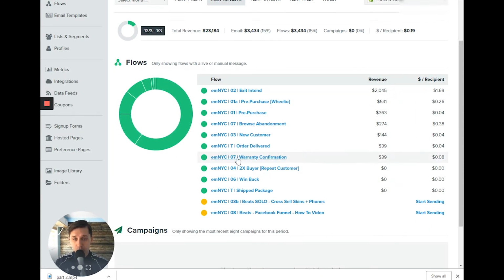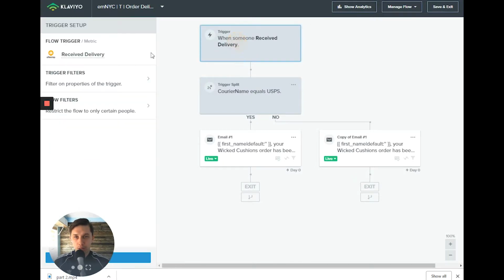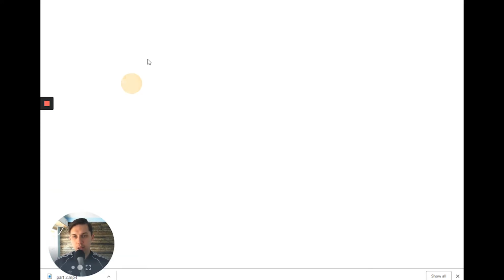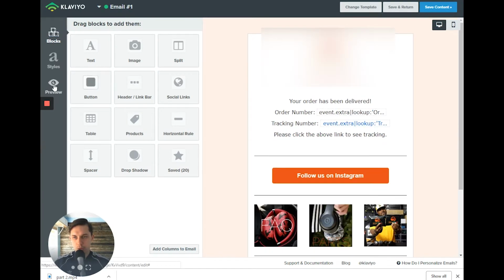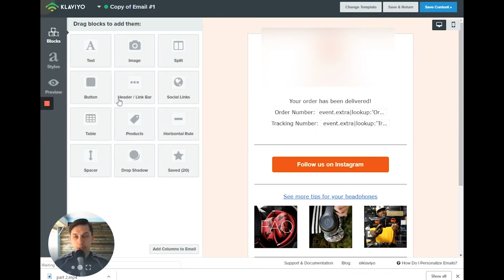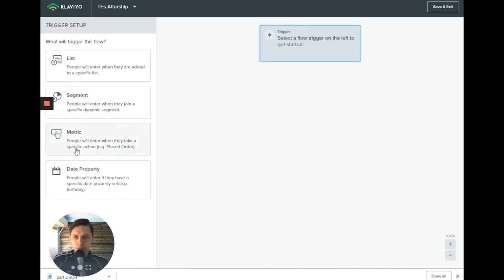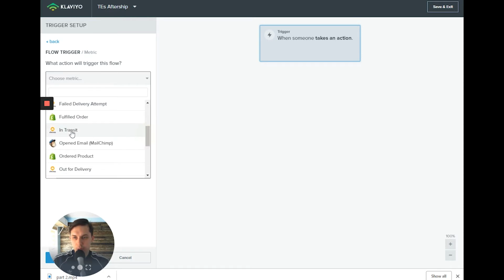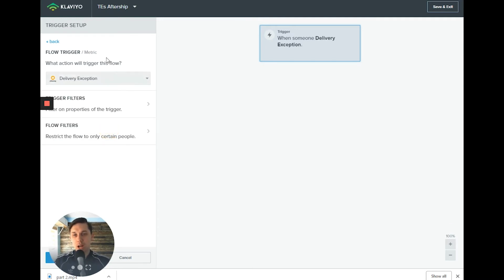AfterShip and Klaviyo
Today I will show you how AfterShip and Klaviyo work together.

Check another video on the similar topic "How to Add an AfterShip Link to the Tracking Number in Klaviyo"

Grow your business with the know-how and support of our accomplished team of marketing experts. We’re here to close the gap between where your business is and where want it to be.